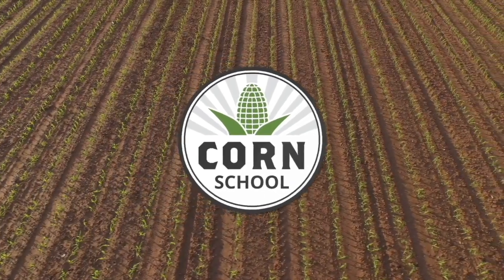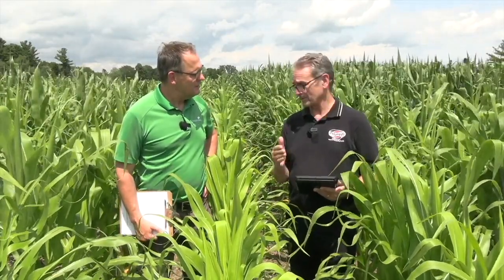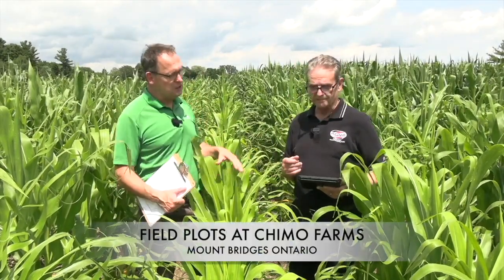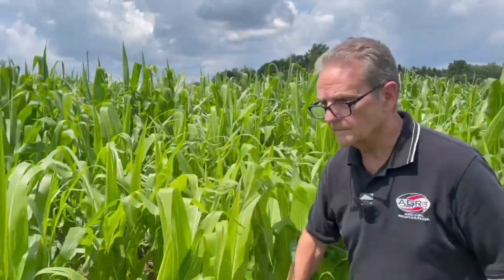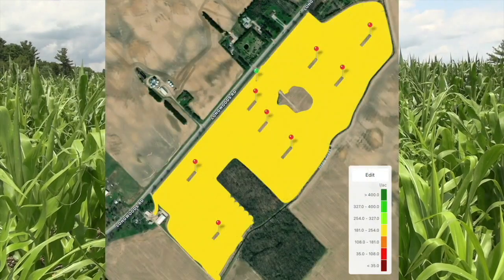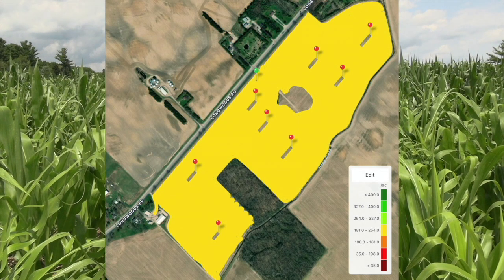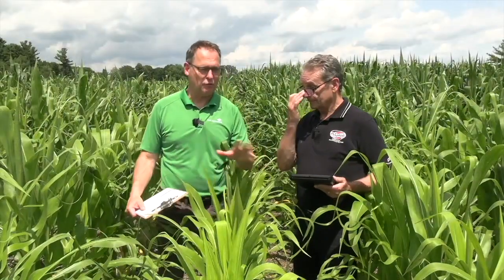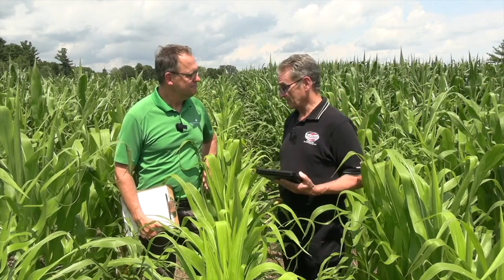Corn School: Tracking nitrogen uptake and needs in season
There's plenty of crop management data available to growers in our mobile, connected world and it moves at ever-increasing velocity.

On this episode of the RealAgriculture Corn School, AGRIS agronomist Dale Cowan looks at simple ways growers can tap into this data to make in-season management decisions and also run field trials to evaluate how new products perform on their farm.

First up, Cowan looks at how nitrogen uptake and in-season requirements can be tracked throughout the growing season in geo-referenced fields with GPS-derived boundaries.

In the video, Cowan illustrates how nitrogen test strips can easily be established in this corn field located at Chimo Farms at Mount Bridges, Ont.

Using Adapt-N, a digital nitrogen management software for corn, Cowan can access 35 years of weather data for the field. With the addition of soil sampling information, soil types and classification, yield maps, planting dates, and relative maturity, management zones can be created to track nitrogen throughout the season.

In the field, low rate strips of 40 lb actual N are set at strategic locations based on slope position compared to the rest of field at 193 lb N. This allows a grower to track the yield difference between the two rates to confirm optimum nitrogen rates.

"The big thing is, on a daily basis, it tracks the nitrogen status in the field — what's the plant taken up, how much nitrogen is left — and if the model feels you're going to run out of nitrogen, it will actually make a recommendation, even on a site-specific basis," says Cowan. "And it will show you a map of where to put the extra nitrogen if you're so inclined."